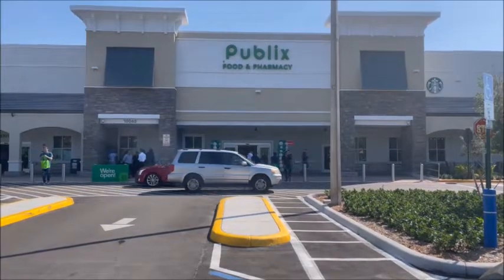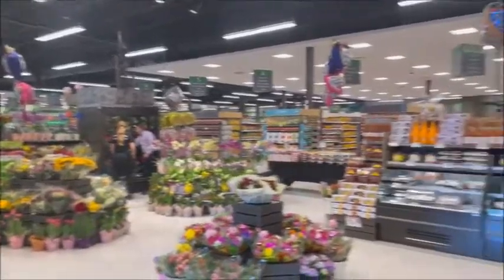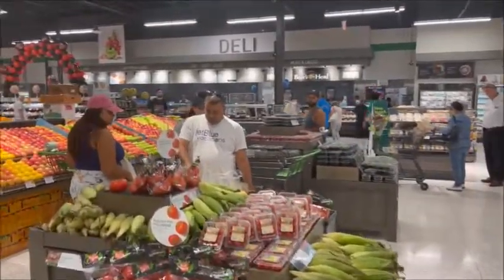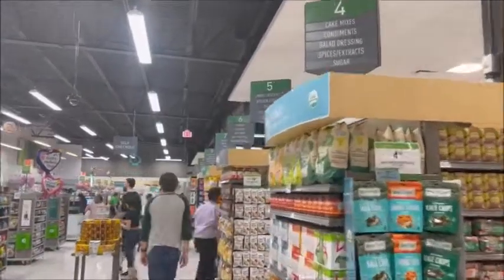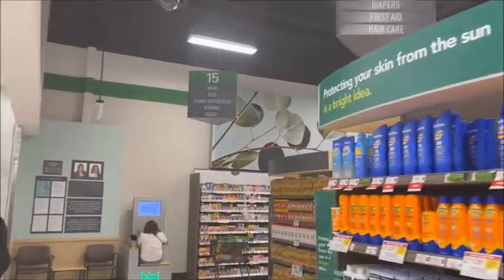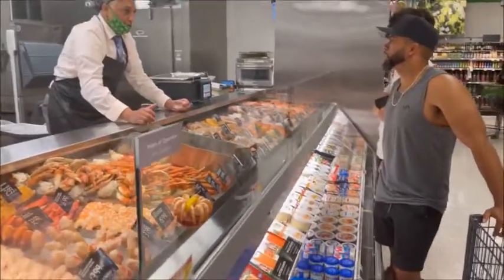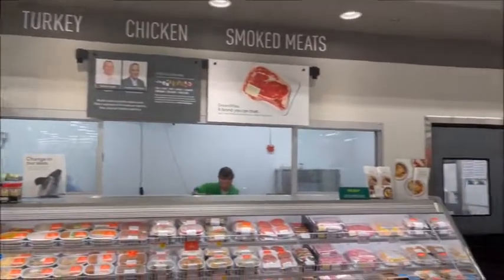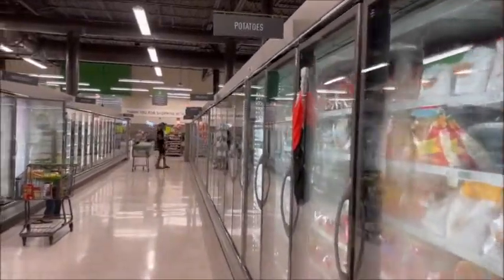New Publix Cleary Blvd. Grand Opening Video. Plantation Florida May 5, 2022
New Publix Cleary Blvd. Grand Opening In Plantation Florida May 5, 2022